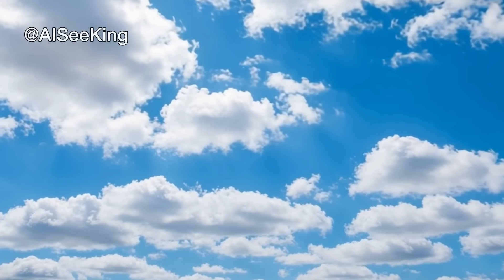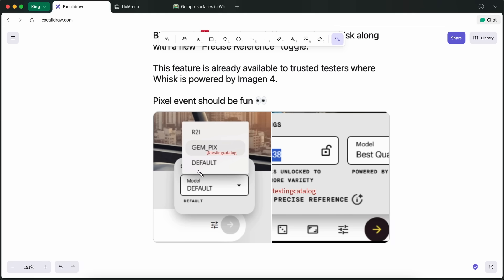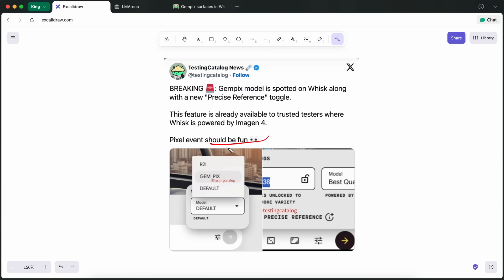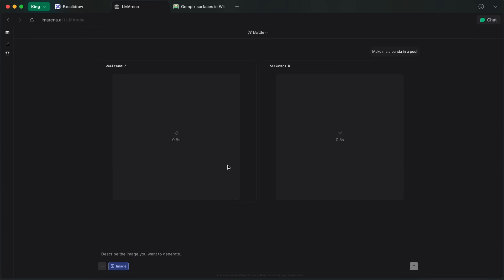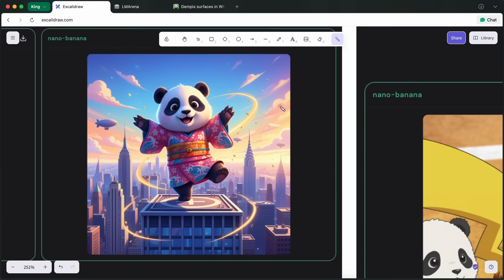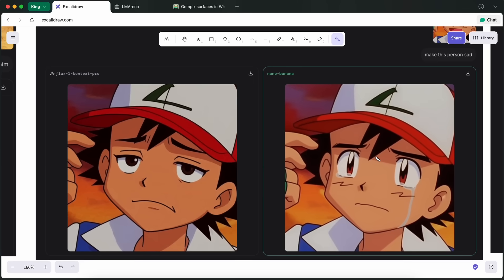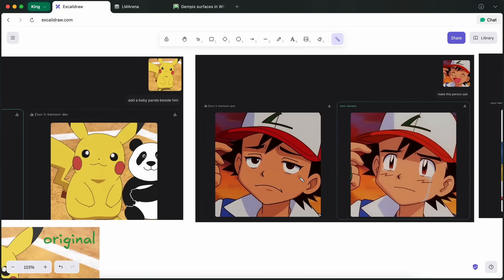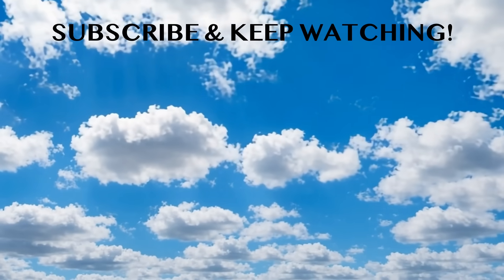Google GemPix: Google JUST CRUSHED EVERY IMAGE MODEL YET! Use it for FREE Now!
In this video, I'll be telling you about Google GemPix which is a new AI Image Generator model that just got launched by Google and beats OpenAI's GPT-Image,Flux and more for fully free!